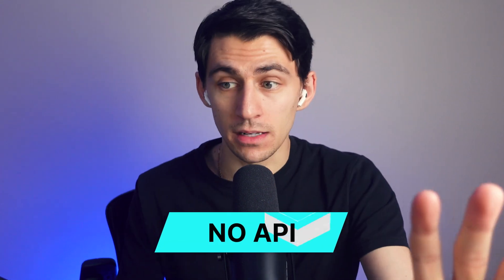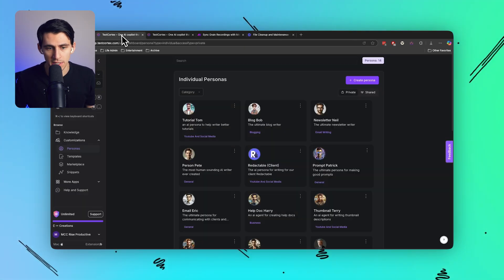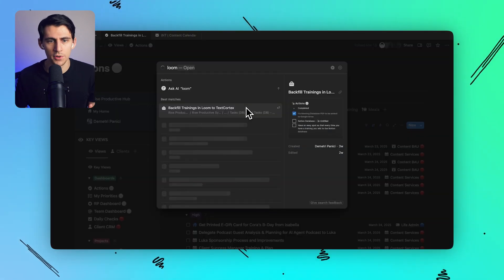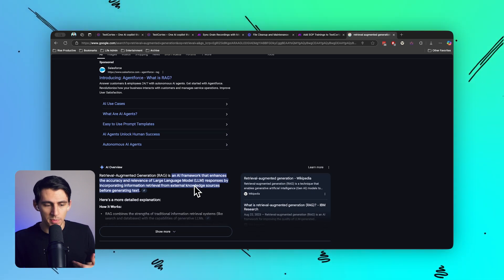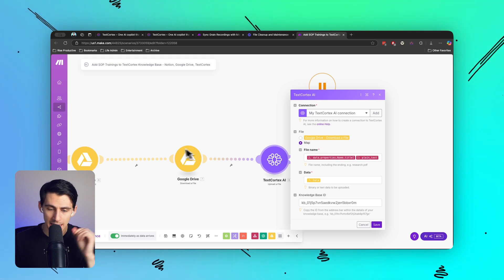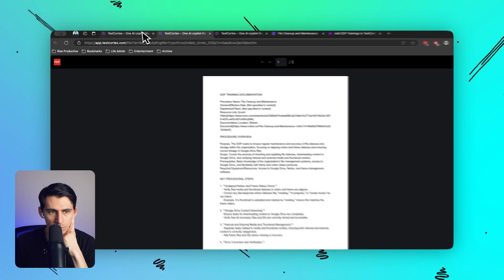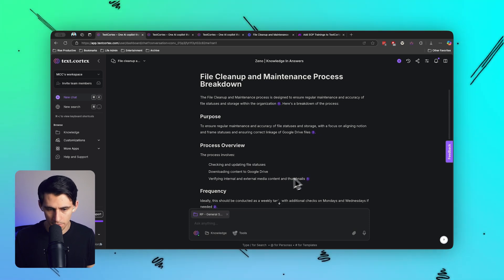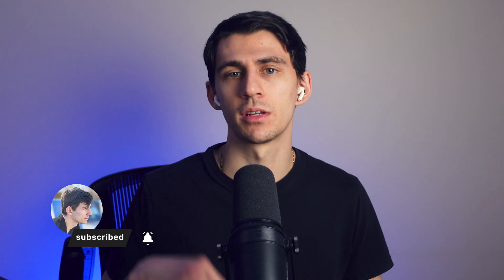Never Waste Time Like This Again (AI Workflow)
Are you tired of repeating yourself or wasting hours manually building out the same process documentation over and over again?

This video breaks down an AI-powered workflow that streamlines documentation and SOP creation using Notion, make.com, and Text Cortex.

Learn how to automate Loom video transcriptions into structured, searchable knowledge bases—perfect for async teams, startup founders, and operations managers trying to speed up onboarding and delegation.

Say goodbye to traditional, time-consuming training methods.

Discover how to save time, improve team communication, and integrate AI tools into your daily operations with zero coding required.

From webhooks in Notion to setting up dynamic prompts that automatically generate detailed SOPs, you'll see how real-time knowledge retrieval with AI can radically transform your internal workflows.

Stop repeating yourself and start scaling your knowledge across your team with speed and precision. Whether you’re using ChatGPT, Claude, or any LLM, this system is game-changing.

⏰ TIMESTAMPS:
0:00 - The Problem With Loom
1:02 - Introducing Text Cortex AI
2:33 - Automated SOP Creation Workflow
4:55 - Real-Time Demo Of The Integration
6:01 - File Management With AI Chat Tools